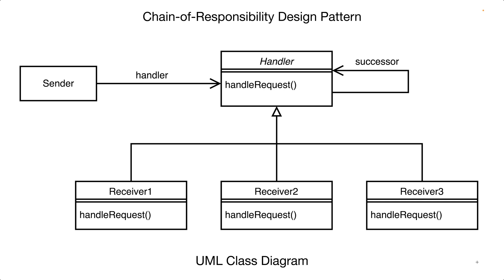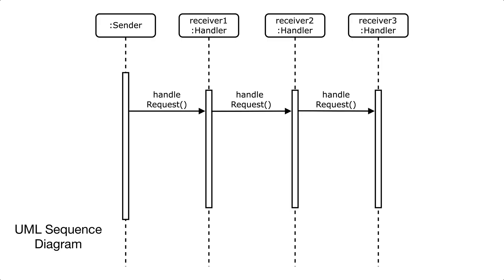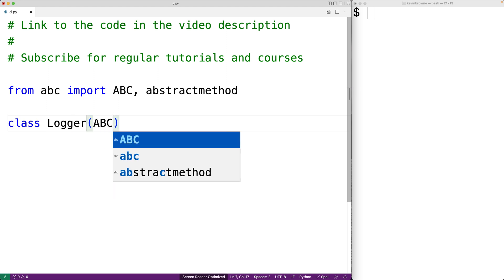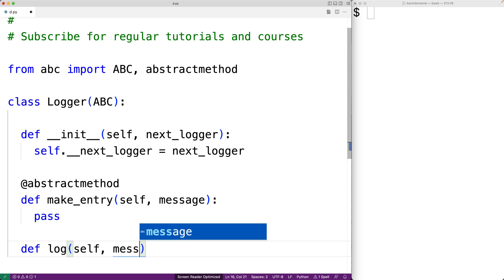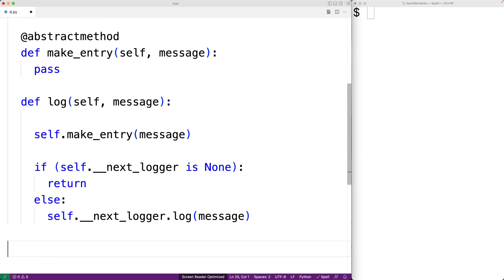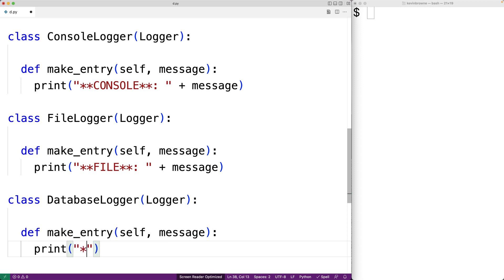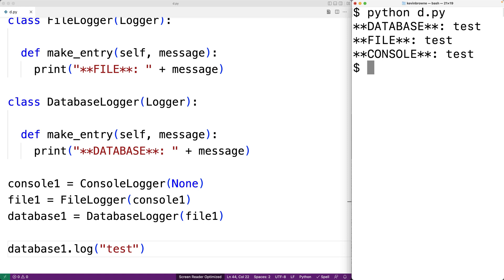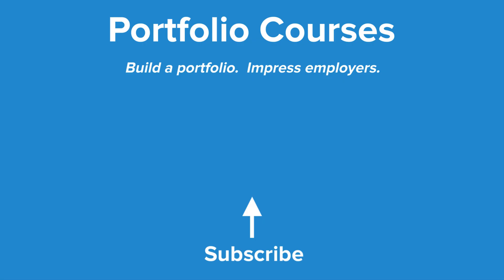Chain Of Responsibility Design Pattern | Python Example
A tutorial on how to implement the chain-of-responsibility design pattern in Python.  Source code Call Super Anti-Pattern and Template Method Design Pattern video to build a portfolio that will impress employers!